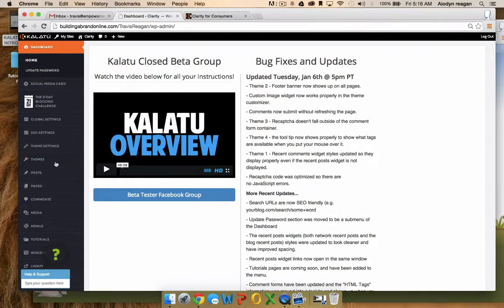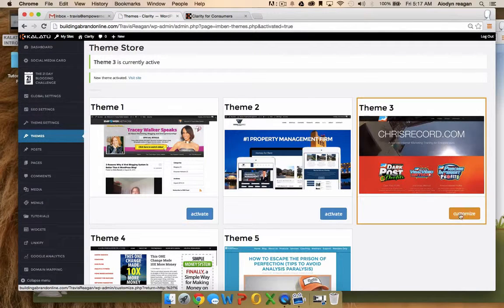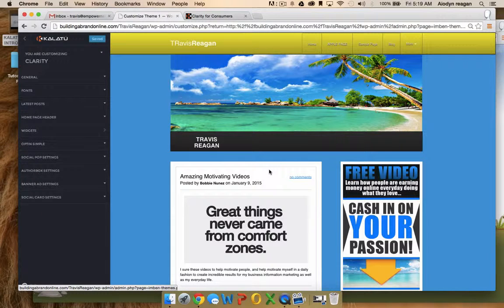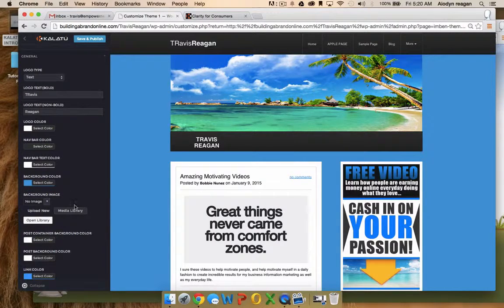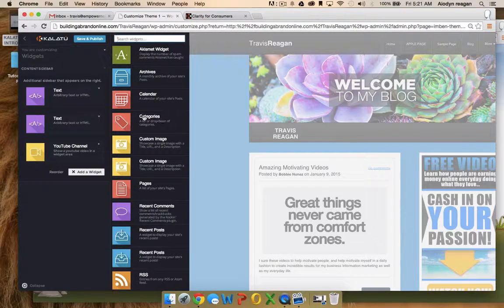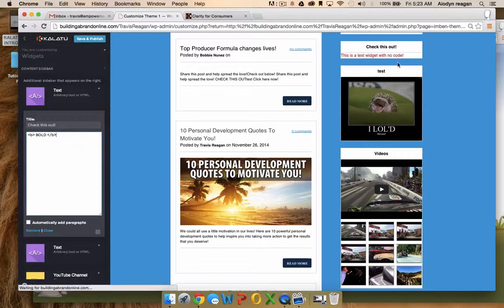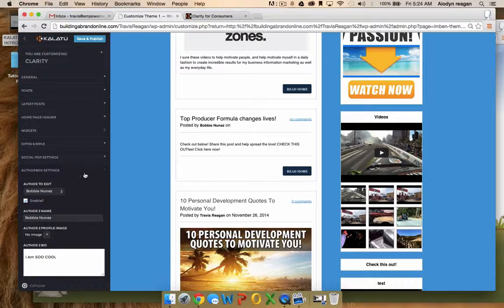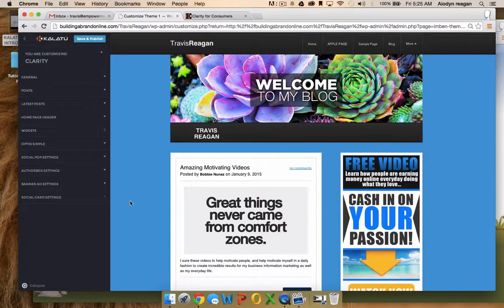THEMES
Themes And Settings.